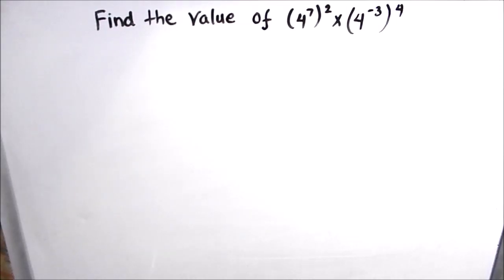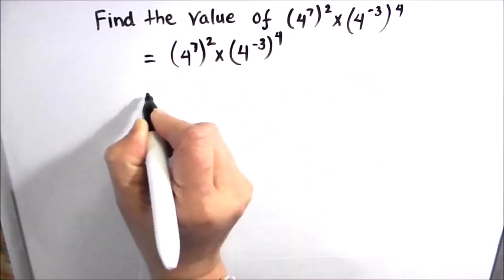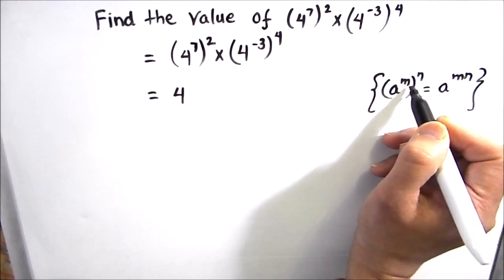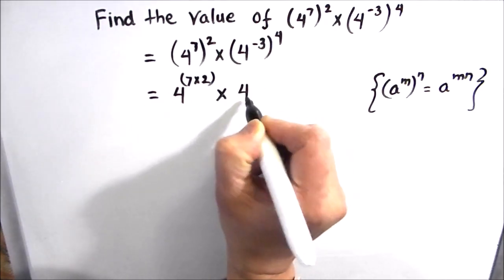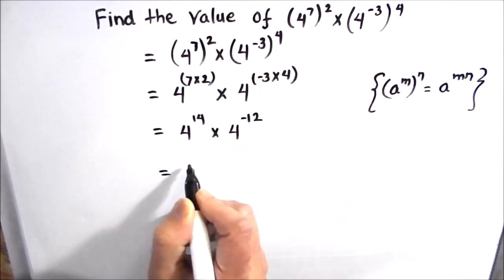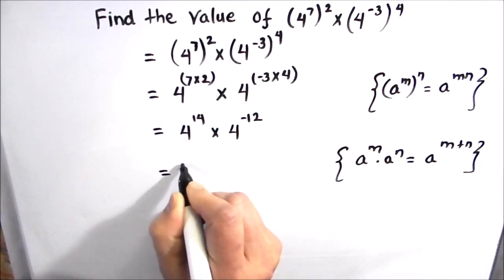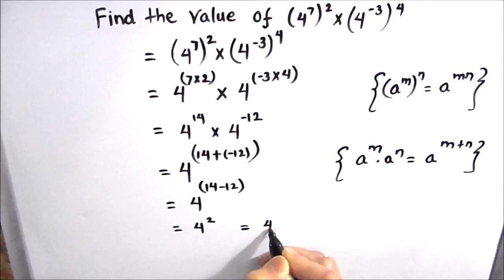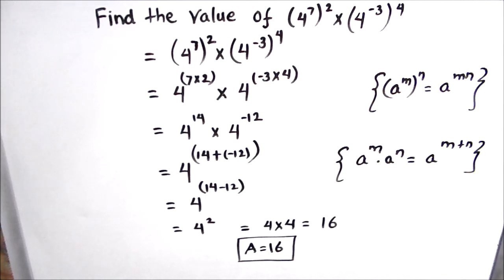How to Simplify Exponents and Power / Simplifying Exponents and Power / Exponents & Power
This is a step by step video tutorial on How to Simplify Exponents and Power / Simplifying Exponents and Power